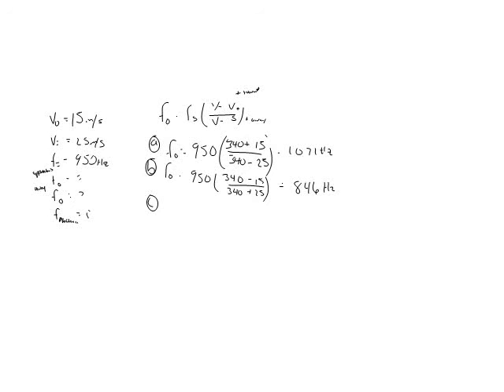14.4/5 ap Doppler Effect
Calculating the doppler effect